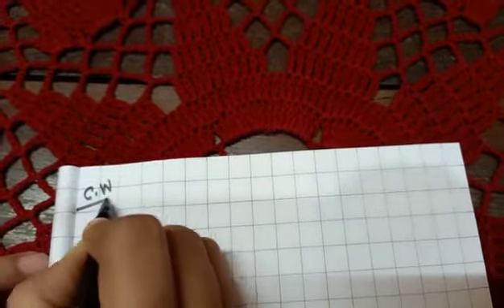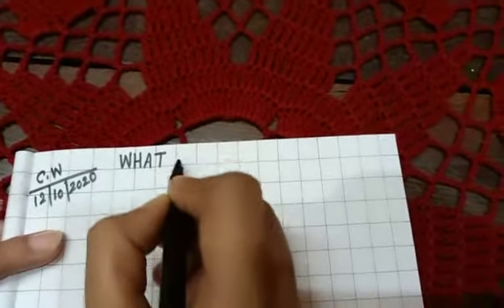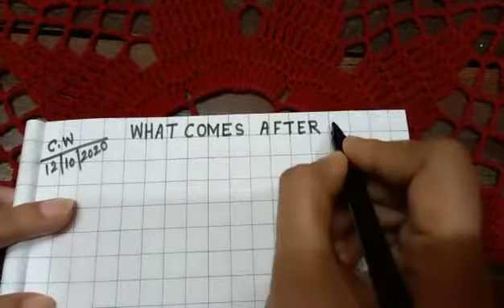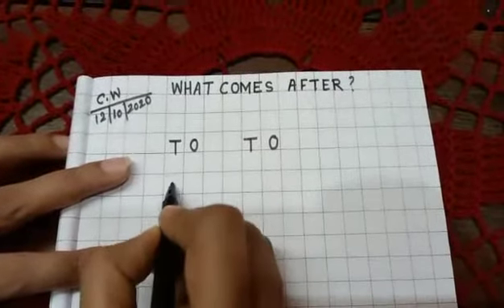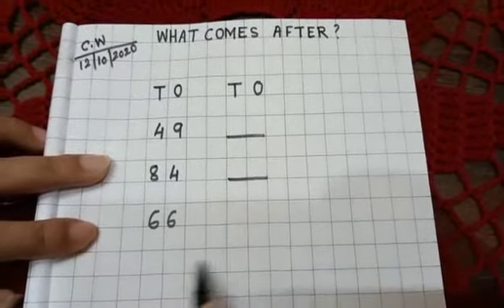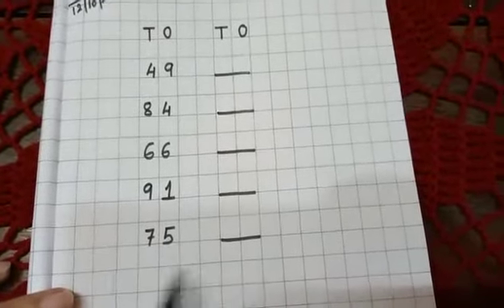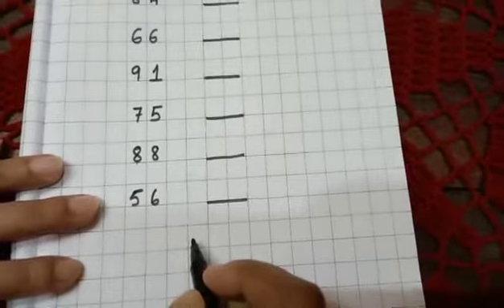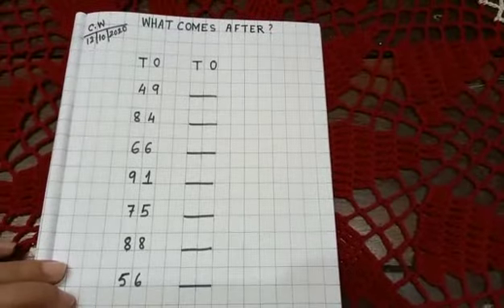after numbers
mathematics